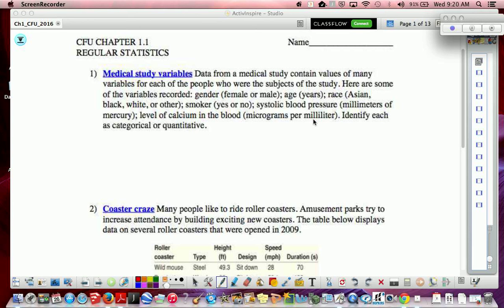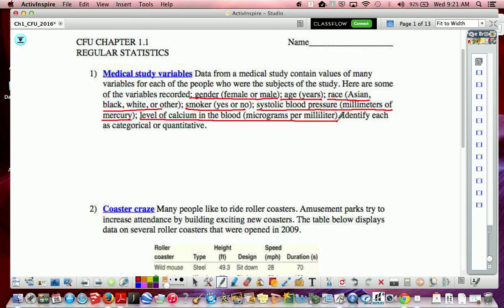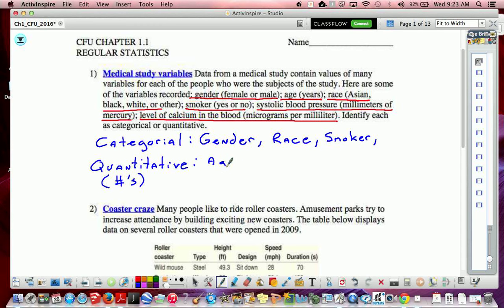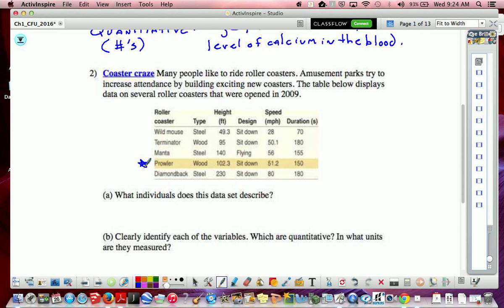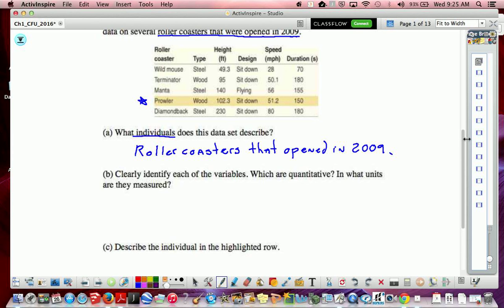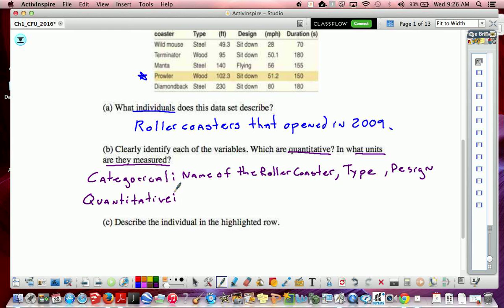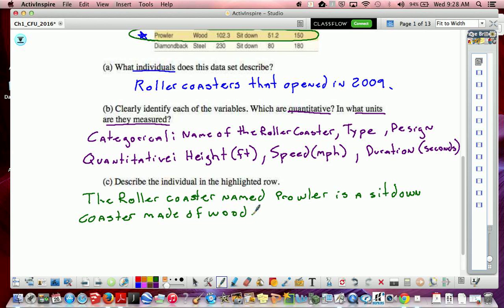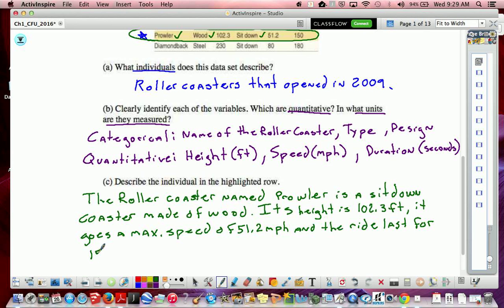CFU CH1 1KEY